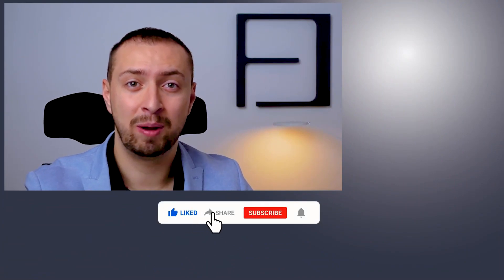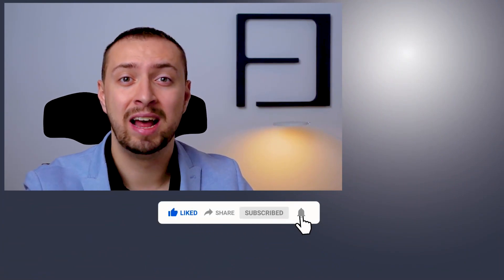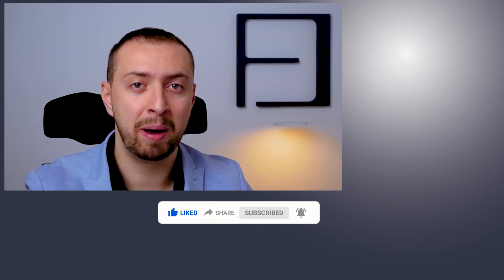Main problems of Revit? | Is there a future for Revit?!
What are the main problems of Revit? Is there a future for Revit or there is another software that can replace Revit?

According to Johnathan Ingram's opinion, there is a way better way to work instead of using Revit. He claims that the information from the 3D model of Revit is not sufficient. Also, with IFC exports there is no linking, no information, no parametric.

Is the end of Revit coming soon? Could Revit be replaced by another new system? A system that would be cheaper and more efficient?
Watch until the end to learn answers to those questions and a lot more of the interesting point of view of Jonathan Ingram.

We've prepared special selection series of the most interesting moments from our BIM Talks with different BIM professionals.